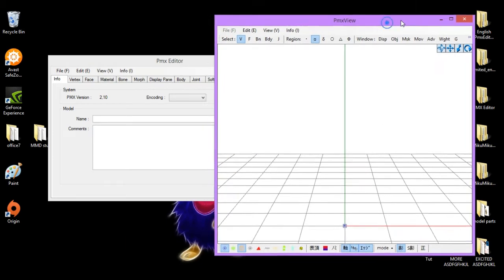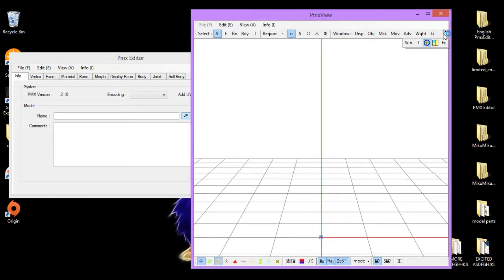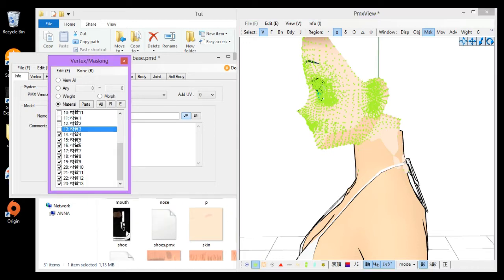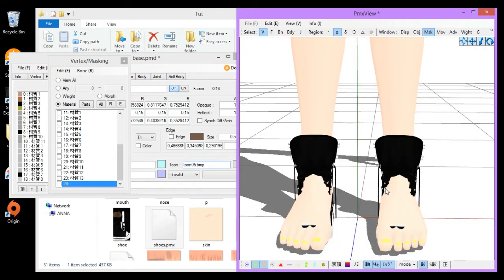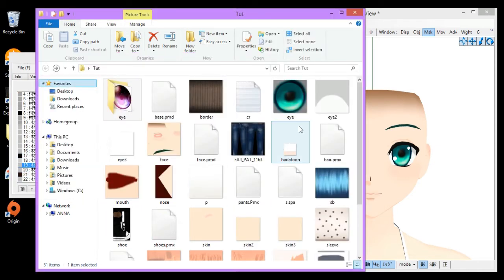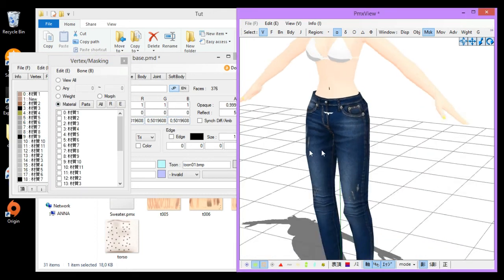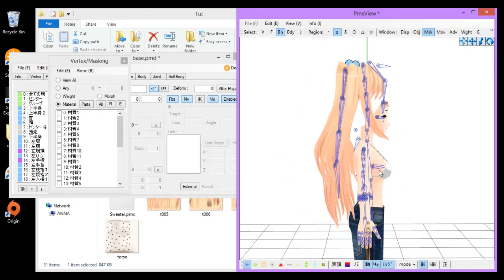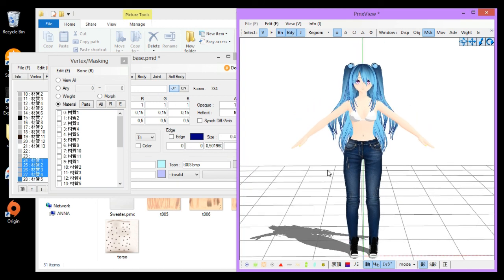[MMD] (Probably Unhelpful) PMDE/PMXE Tutorial - Introduction and Basics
I am not very good at making tutorials...
Credits:
head - Kio, shadoouge
base - iDOLM@STER
eye texture - NyaNyang
hair - amiamy111
hair texture - Green-Fighter
pants - UnluckyCandyFox, HanbitSoft
shoes - SanctuarysEmbrace
shirt - tehrainbowllama (not used in this video though)